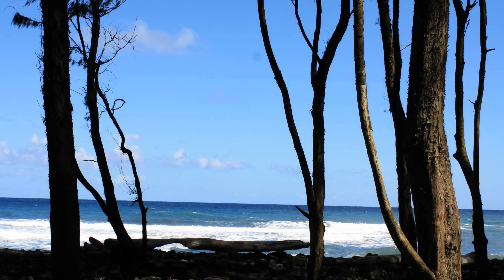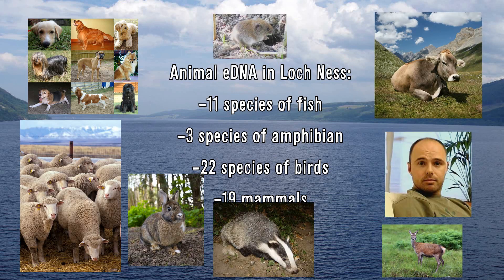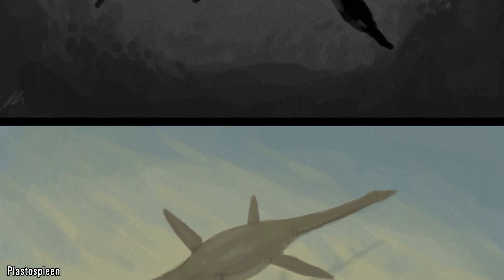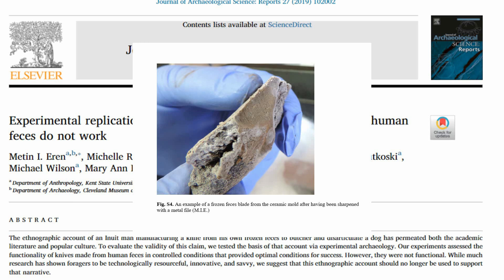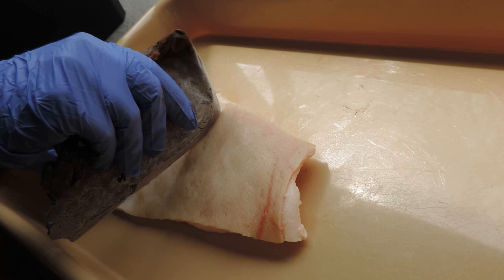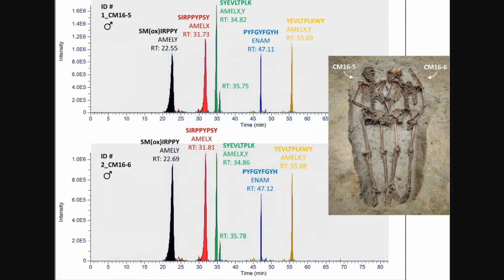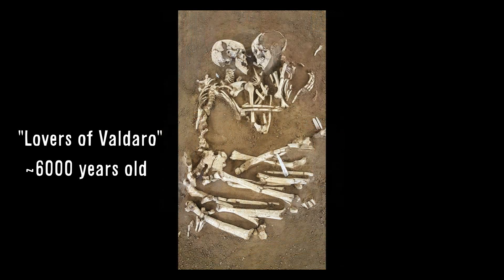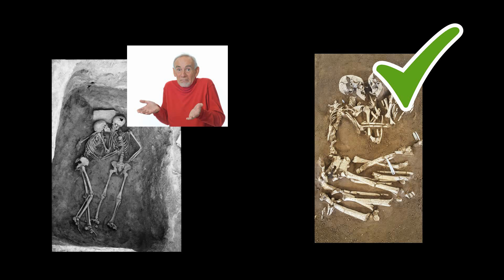Science Stories: Loch Ness eDNA results, Poop Knives, and Skeleton Lovers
In this video I highlight/feature three recent scientific discoveries that I found interesting. I will discuss the results of a study that sought to find the Loch Ness Monster through DNA evidence, a study about blades and weapons made of human poop, and a story about two male roman skeletons discovered holding hands (aka "the Lovers of Modena"). Hope you enjoy and learn something new about biology, cryptozoology, anthropology, and archaeology!

Citations:
Eren, M. I., Bebber, M. R., Norris, J. D., Perrone, A., Rutkoski, A., Wilson, M., & Raghanti, M. A. (2019). Experimental replication shows knives manufactured from frozen human feces do not work. Journal of Archaeological Science: Reports, 27, 102002. doi: 10.1016/j.jasrep.2019.102002
Lugli, F., Rocco, G. D., Vazzana, A., Genovese, F., Pinetti, D., Cilli, E., … Benazzi, S. (2019). Enamel peptides reveal the sex of the Late Antique ‘Lovers of Modena.’ Scientific Reports, 9(1). doi: 10.1038/s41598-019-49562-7
Vazzana, A. et al. Dal caso mediatico alla musealizzazione: l’esempio della cosiddetta “Tomba degli Amanti” di Modena. Atti e Mem. – Deput. di Stor. patria per le antiche Prov. Modenesi Serie XI, 277–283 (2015a).
Geller, P. L. The bioarchaeology of socio-sexual lives. Springer, New York (2016).
The Results. (2019).